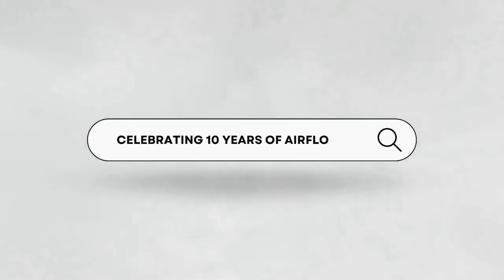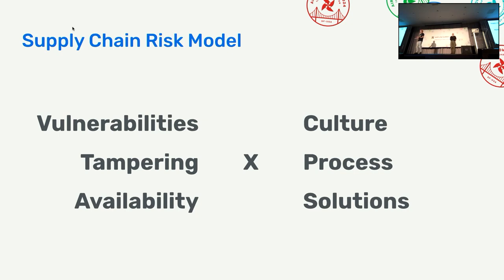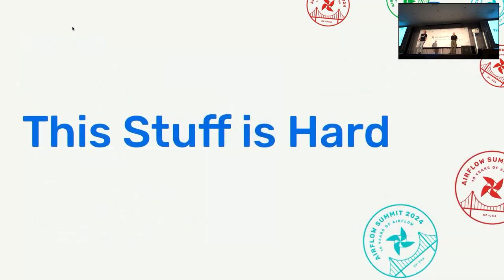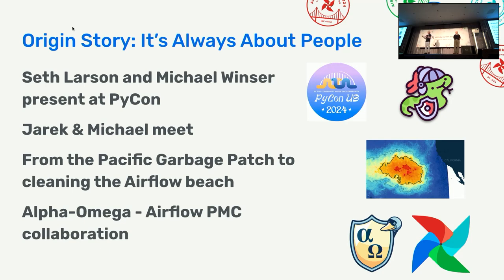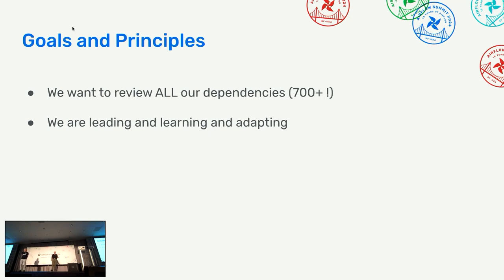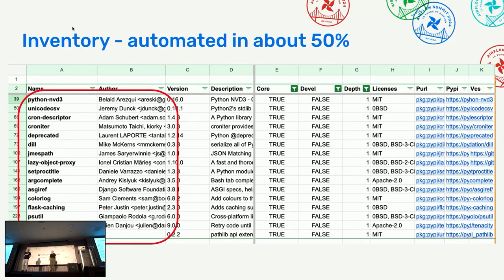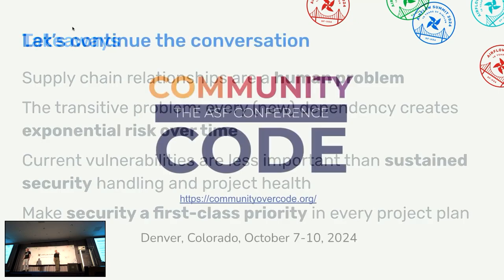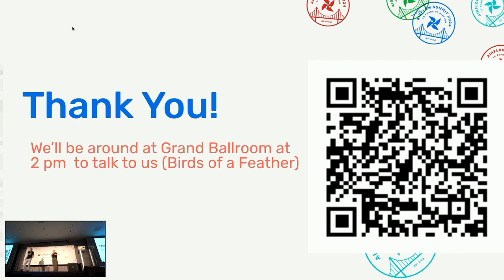Security United: ecosystem with Alpha-Omega, PSF & ASF - Airflow Summit 2024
Presented by Michael Winser & Jarek Potiuk at Airflow Summit 2024.

The presentation focuses on:

* Software supply chain risk and its growing importance
* Airflow's security initiatives and the challenges of managing dependencies
* The "Airflow Beach Cleaning" project - a collaborative effort to improve the security of Airflow's dependencies
* Key takeaways and calls to action for the Airflow community

**Part 1: Introduction to Software Supply Chain Risk**

* Michael explains the concept of software supply chain risk, emphasizing vulnerabilities, tampering, and availability issues.
* He uses the analogy of a house with a compromised water supply to illustrate the vulnerability of relying on potentially compromised software components.
* Michael highlights the increasing significance of this risk, driven by the widespread use of open-source software and the growing sophistication of attacks.
* He introduces Alpha Omega, a project funded by major tech companies to address software supply chain security at scale through various initiatives, including funding security audits, providing staffing for critical projects like Python, and supporting innovative solutions.

**Part 2: Airflow Security and Dependency Challenges**

* Yarek takes over, discussing Airflow's commitment to security through a dedicated team, documented processes, and proactive measures like disabling inherently insecure features and implementing reproducible builds.
* He presents data demonstrating Airflow's active security posture, highlighting the decline in vulnerabilities over time.
* Yarek emphasizes the challenge of managing Airflow's extensive dependency tree (over 570 direct dependencies), noting that the security of these dependencies directly impacts Airflow's overall security.
* He introduces the concept of upcoming regulations like the Cyber Resilience Act in Europe, which will hold software producers accountable for the security of their entire software supply chain, including dependencies.

**Part 3: The "Airflow Beach Cleaning" Project**

* Yarek explains the collaborative nature of the "Airflow Beach Cleaning" project, involving the Airflow PMC, Python Software Foundation, Alpha Omega, users, and external parties like OpenRefactory.
* The project aims to review and improve the security posture of all 700+ Airflow dependencies, focusing on automation, human interaction, and knowledge sharing.
* He shares initial findings and actions taken, such as adding security policies, proposing trusted publishing implementations, and following up on reported vulnerabilities.
* Yarek emphasizes the importance of human interaction in this process, highlighting how direct engagement with maintainers leads to faster and more effective responses.

**Part 4: Key Takeaways and Call to Action**

* Michael and Yarek summarize key takeaways:
    * Airflow's security depends on community engagement with its entire software supply chain.
    * Managing dependencies is a human problem requiring trust-building and collaboration.
    * Adding new dependencies comes at a high cost, and forking might be a better solution in some cases.
    * Sustained security efforts are crucial, and zero vulnerabilities should not be the only goal.
* They urge the community to:
    * Contribute back security reports and actionable insights.
    * Actively engage with their own software supply chains and understand their dependencies.
    * Support similar security initiatives and contribute to a more secure open-source ecosystem.

Overall, this session highlights the critical importance of software supply chain security and showcases Airflow's proactive approach to addressing this challenge through collaboration, automation, and a focus on human interaction. It encourages the entire community to take responsibility for their software supply chains and contribute to a more secure future.